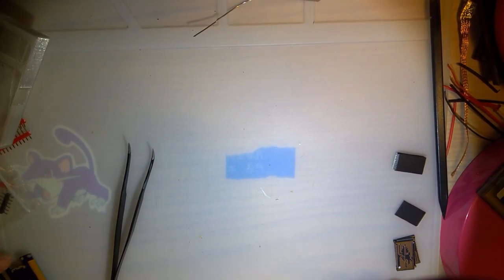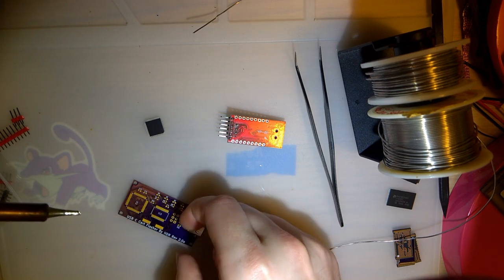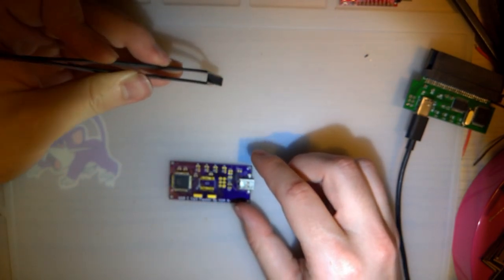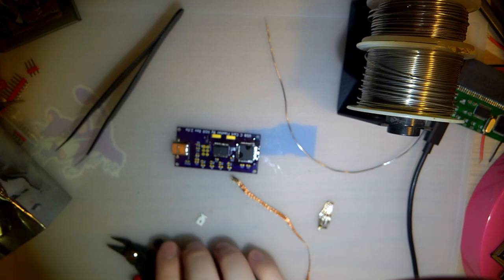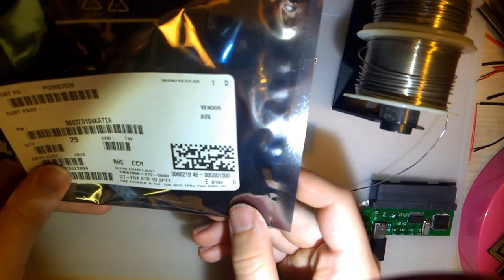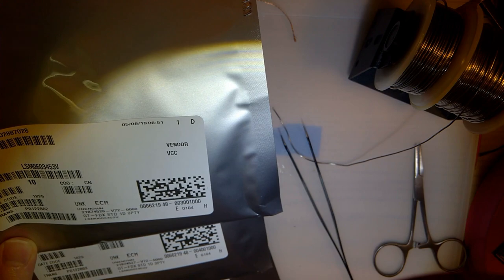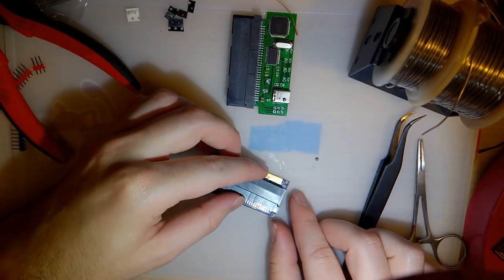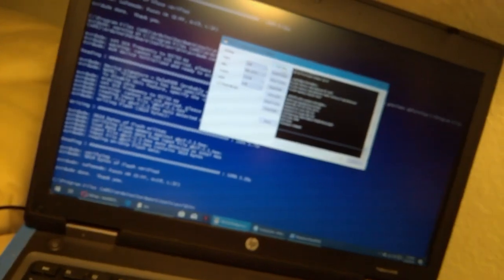Building an Open Source GB/C Cartridge Reader/Writer (MrHDR)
I needed another cart writer that I can actually plug into my PC. All my sanni units are great, but sometimes those units don't work for what I want to do. Enter this open source reader. This particular piece of hardware is rather old. The design has been floating around for nearly 15 years (or more even, it's hard to say for sure) but the most recent iteration is from jrodrigo

This is not a fast cart flasher. Nor does it have a ton of features. What it does have going for it is that it's relatively simple and the console interface is rather powerful as a diagnostic tool. MrHDR has recreated the open source design and started to design cart flashers around it and has even updated the interface software to add features.

This is the particular revision that I built (well, that I based mine on since I added the CC lines)

but I'd recommend building a different reader. Either make a Micro USB one or a USB A one

Software can be downloaded here (you may have to install the driver or plug your reader in before the software will boot)

If you want to build one yourself, all the files you need are in the github links above. If you want to purchase a pre-built one, hop on the Game Boy discord and we can discuss options there. I don't sell these.